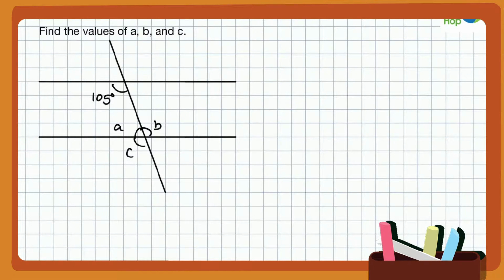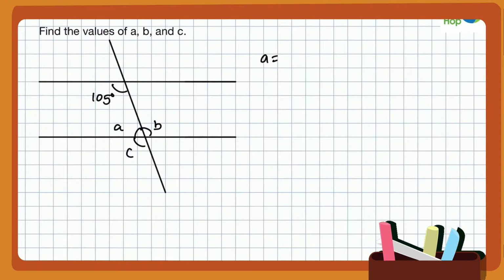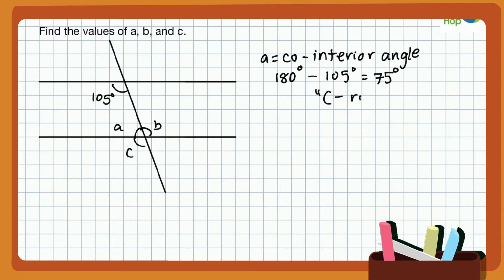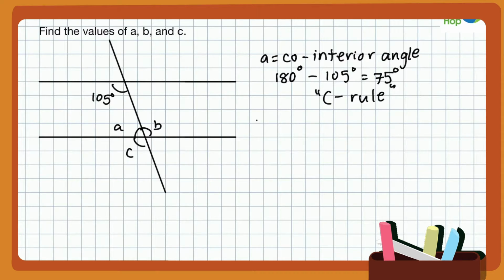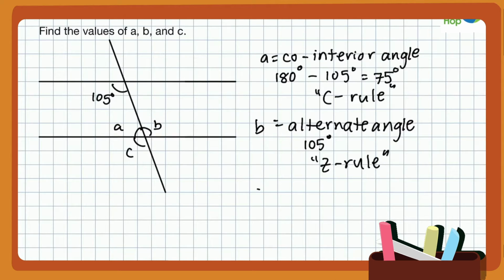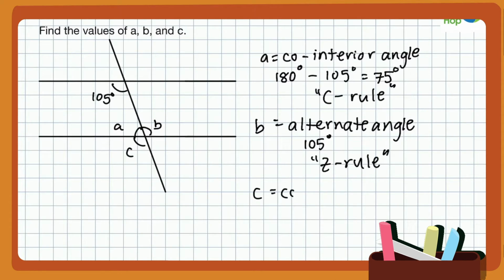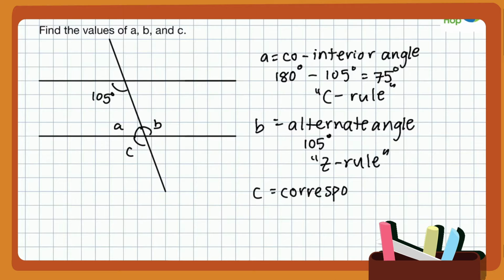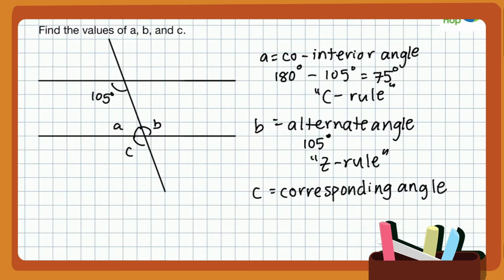Finding Missing Angles with Unknown Variables (How To)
In this example, we find missing angles with unknown variables using different rules
about angles.

Want more practice? Enrol in some of our courses now!